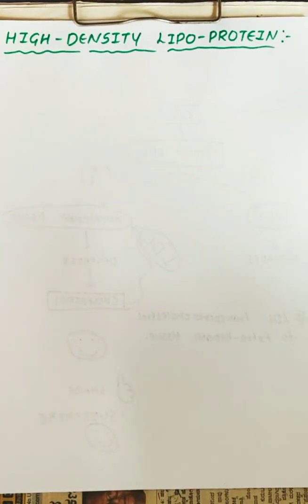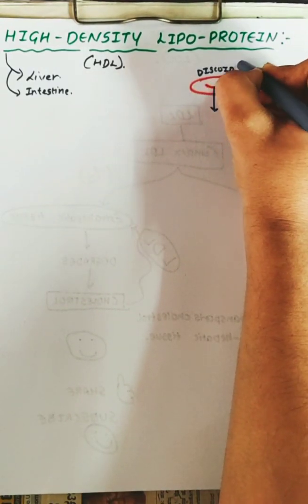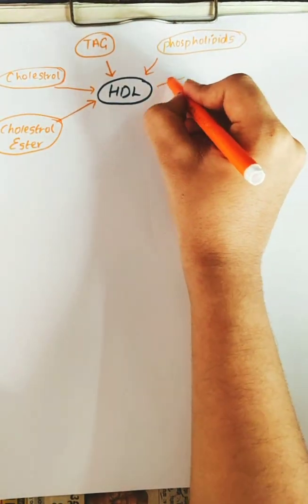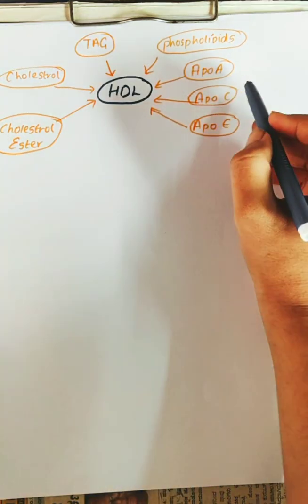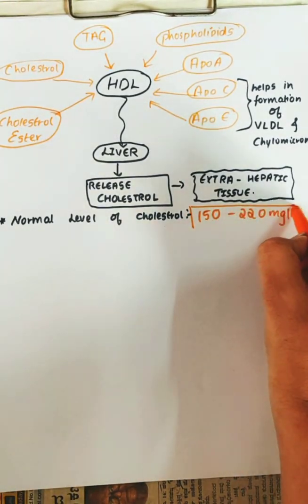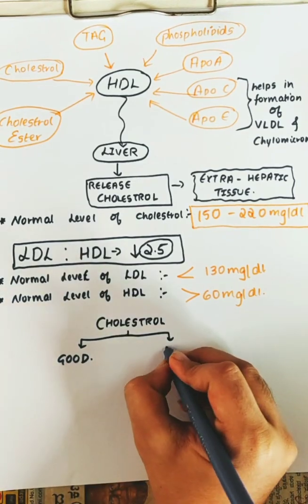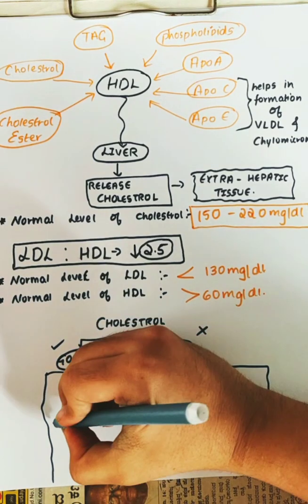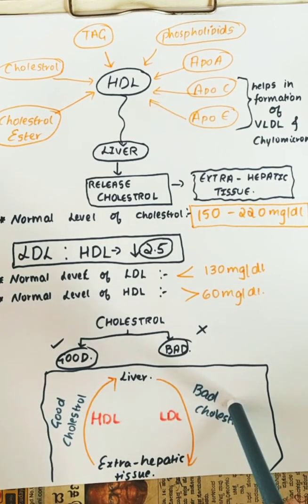HDL- (High density lipoproteins)